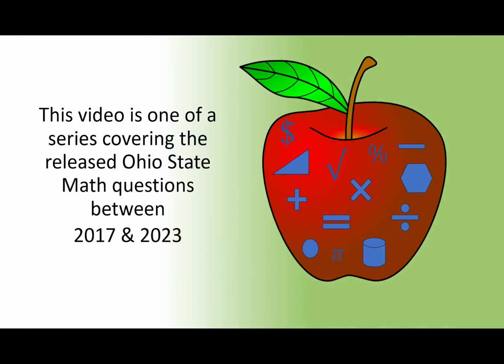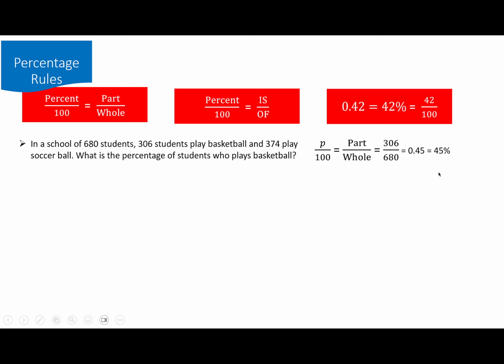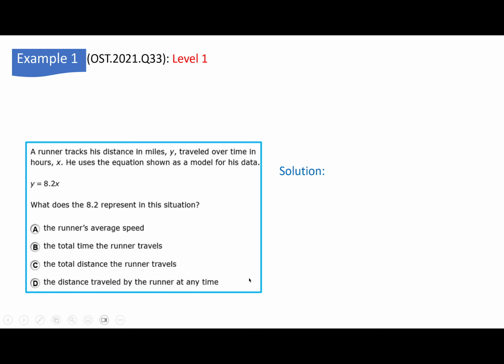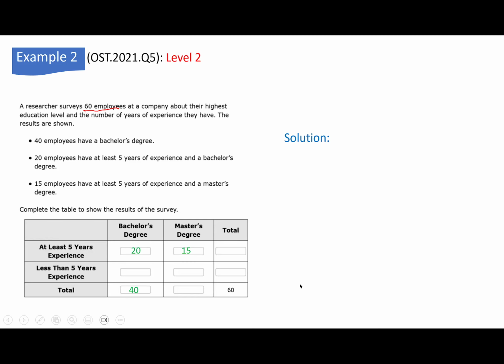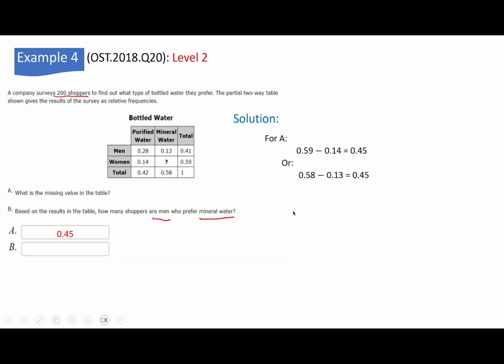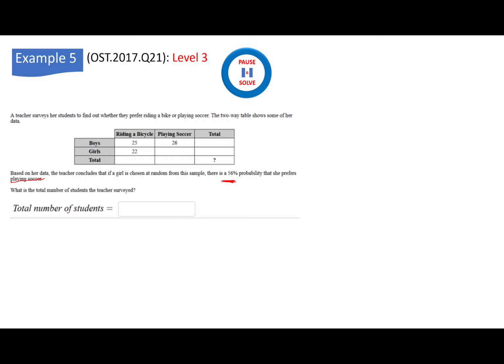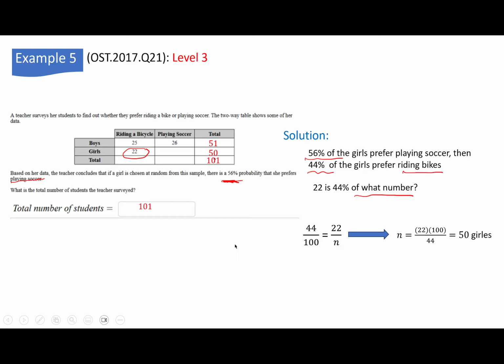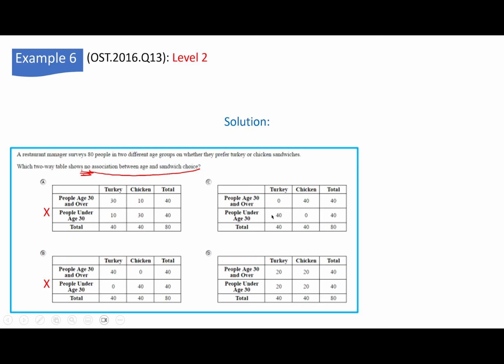Math Grade 8 Standards 8. SP. 3-4